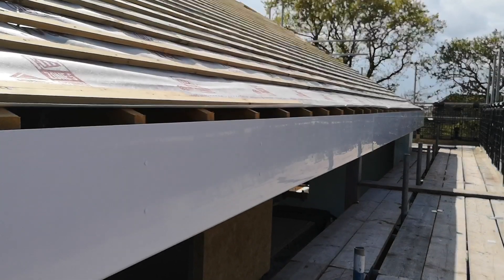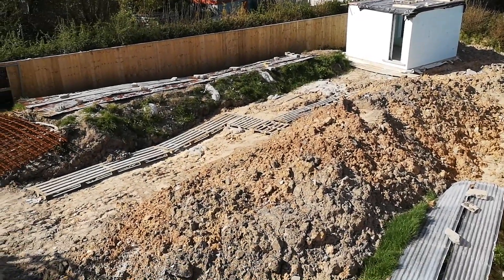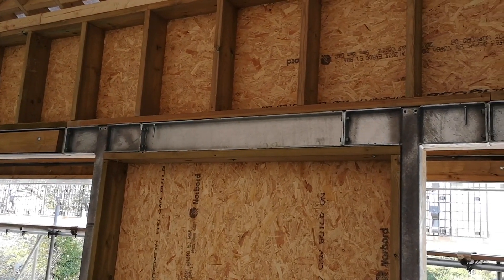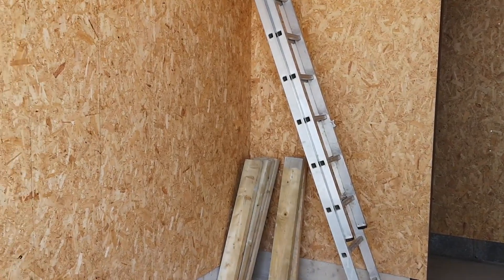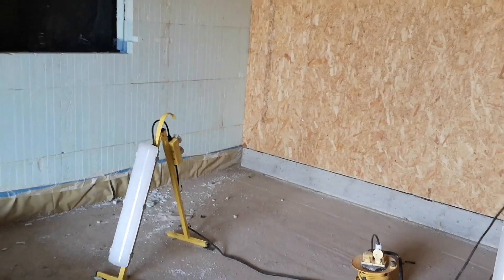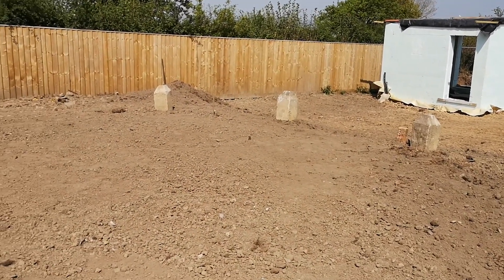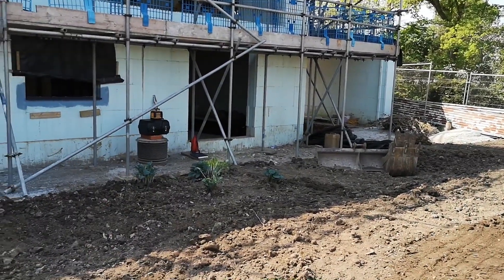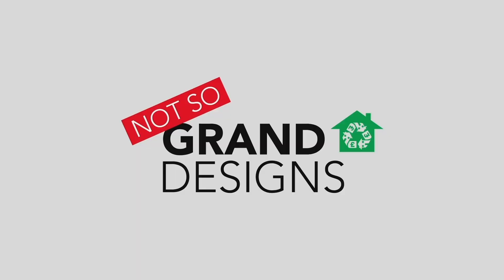Not So Grand Designs - Mandy, Carlton and the I.C.F. New Build - Episode 5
Building a house out of recycled polystyrene and plastic - surely not? Actually, yes, with some concrete added too - Insulated Concrete Form - highly energy efficient and environmentally friendly too.

If you enjoyed it, please let me know by leaving a LIKE and a COMMENT.